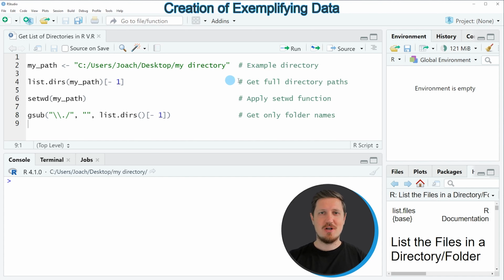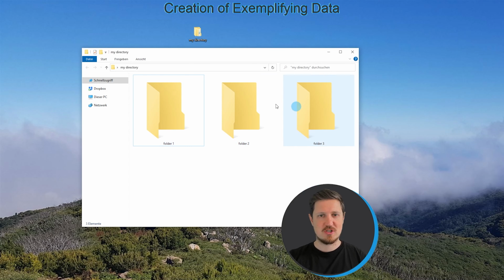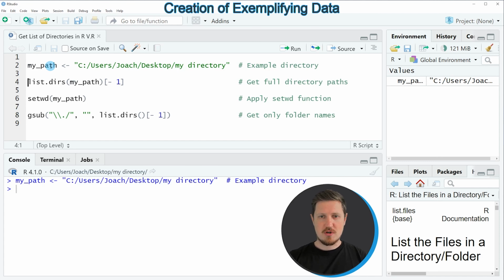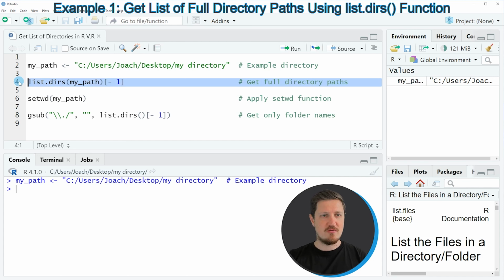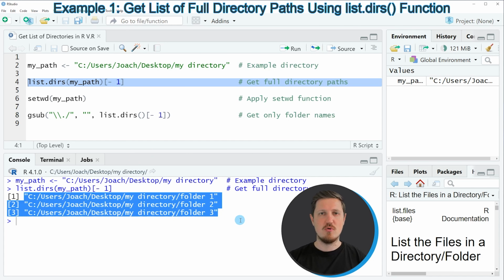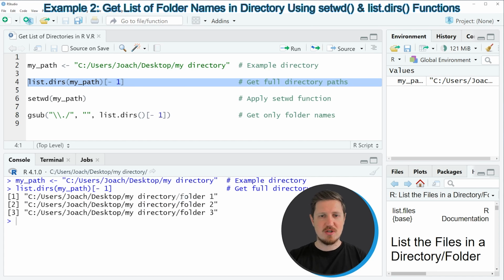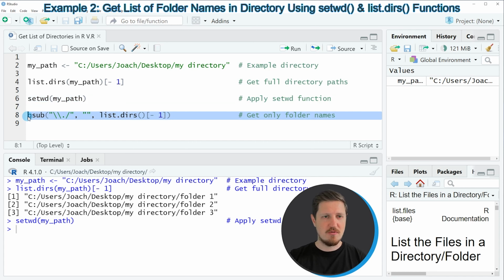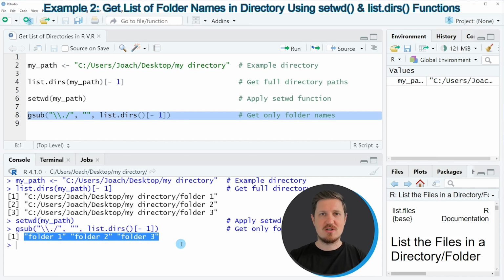Obtain List of Directories in R | Use list.dirs Function to Get Folder Names | setwd & gsub Function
How to get a list of directories and folders contained at a specific path in the R programming language. More details
R code of this video:

my_path ‹- "C:/Users/Joach/Desktop/my directory"  # Example directory

list.dirs(my_path)[- 1]                           # Get full directory paths

setwd(my_path)                                    # Apply setwd function

gsub("\\./", "", list.dirs()[- 1])                # Get only folder names